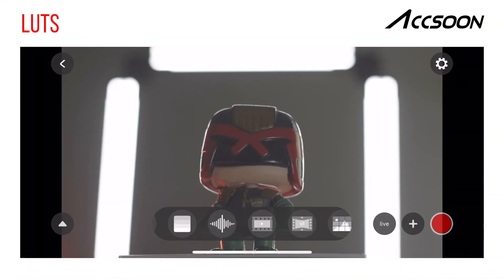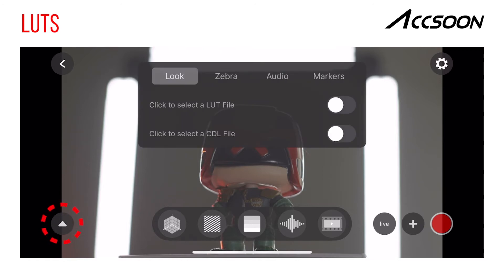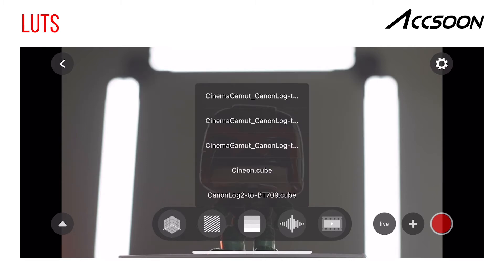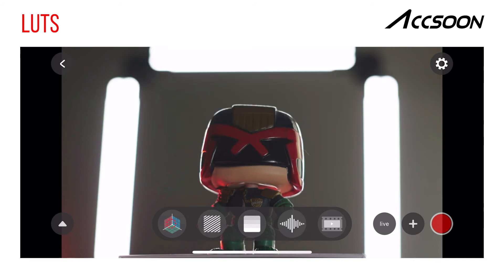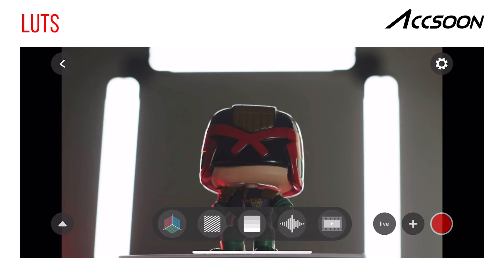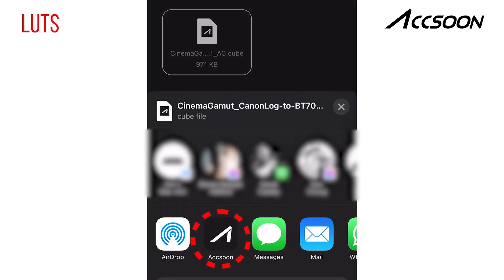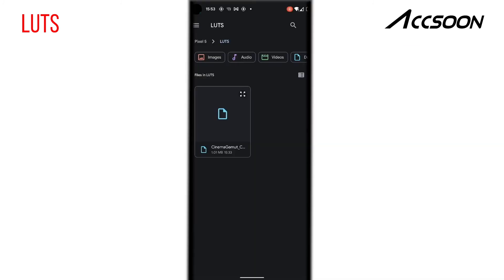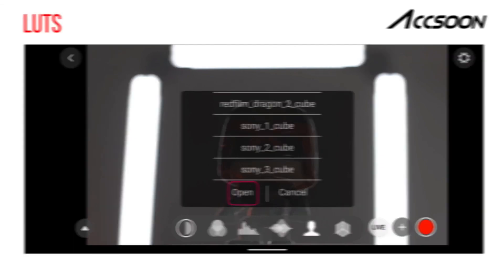Accsoon Go App Tutorial - LUTs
In this video we show you how to easily add LUTs to your CineEye image using the  Accsoon Go app